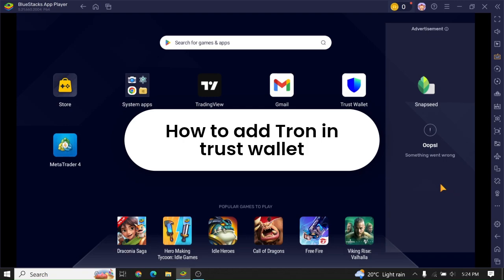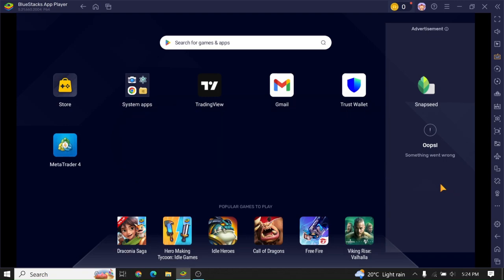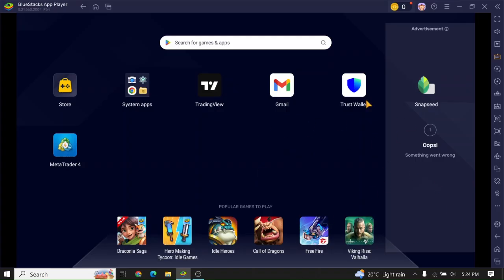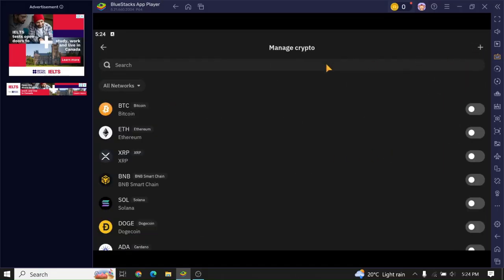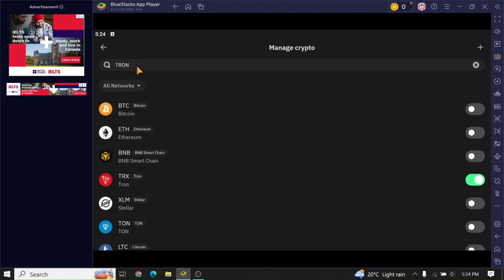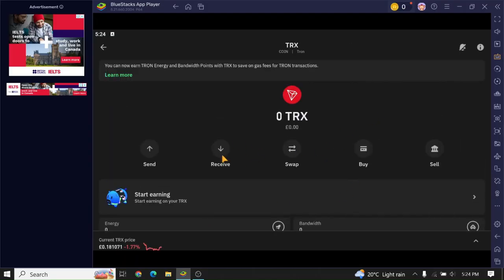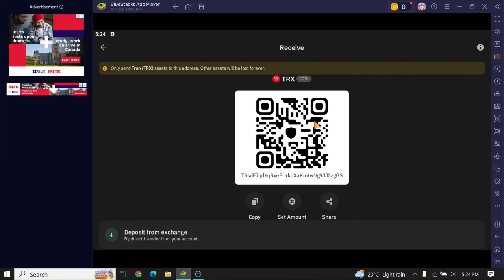How to Add TRON (TRX) to Trust Wallet 2025?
Want to add TRON (TRX) to your Trust Wallet? This simple step-by-step guide will show you how to enable TRX in Trust Wallet so you can securely store, send, and receive your TRON tokens. Whether you're new to TRON or already using TRX, this tutorial will help you set it up effortlessly.

✅ Watch now and start using TRON in Trust Wallet today!